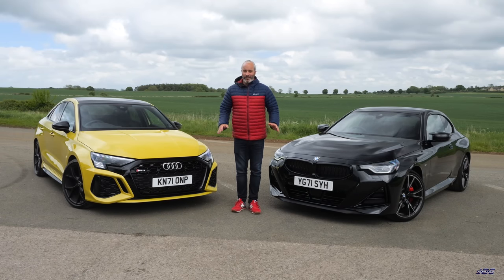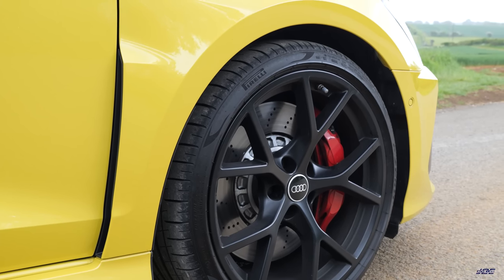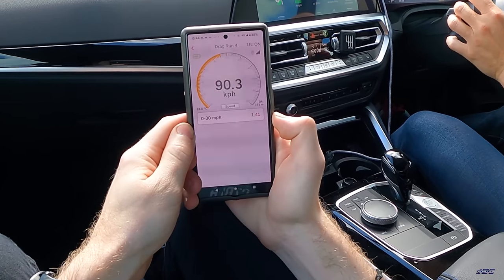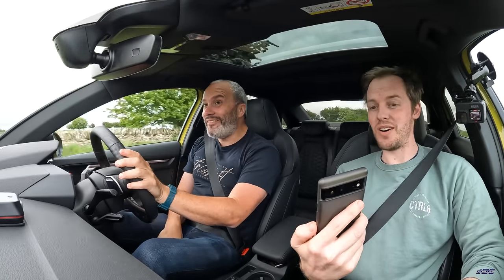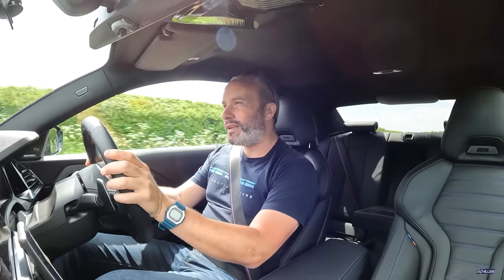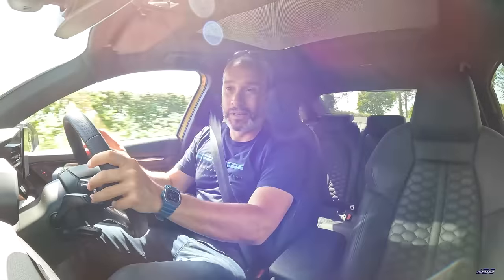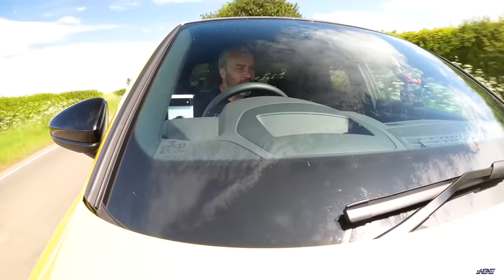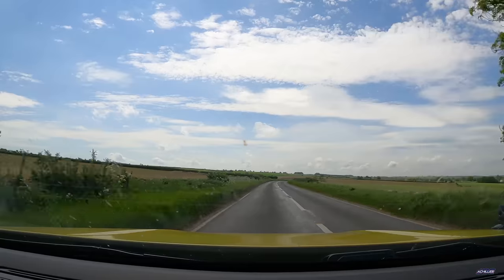Audi RS 3 vs BMW M240i xDrive Review | 4k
Not quite direct rivals, but a question I get asked regularly, Audi RS 3 or BMW M240i?

Adrian Flux Road and Track Insurance (Who I use for my BMW M2, M3 & 7 series)

00:00 Intro
01:04 Tech specs
05:44 Testing M240i 0-60
08:03 Testing RS 3 0-60
10:51 M240i on the road
15:28 RS 3 on the road
23:12 Conclusion